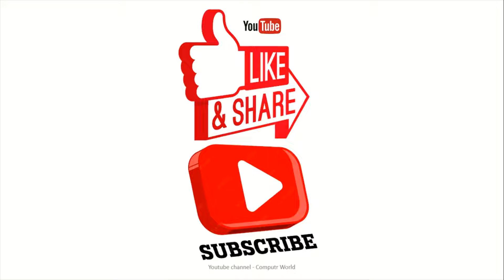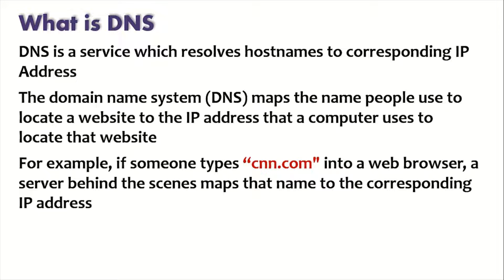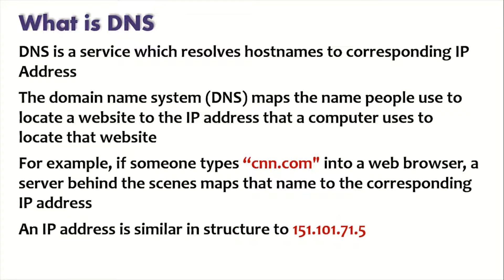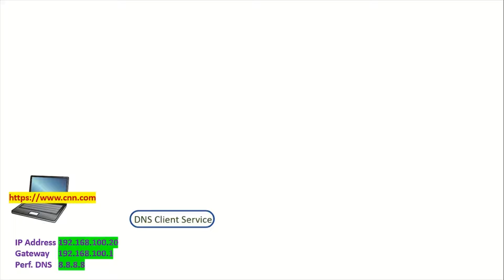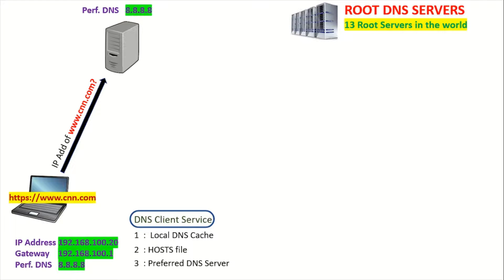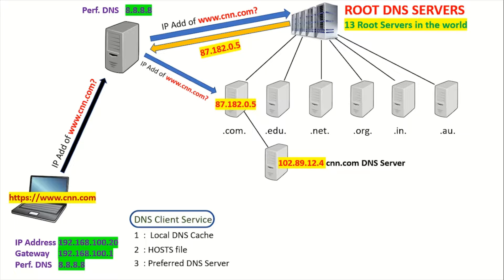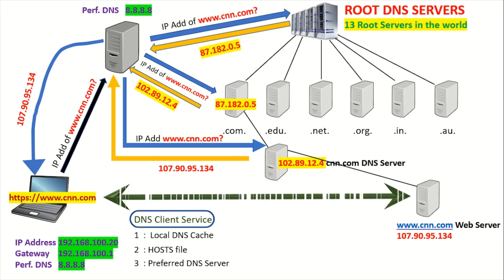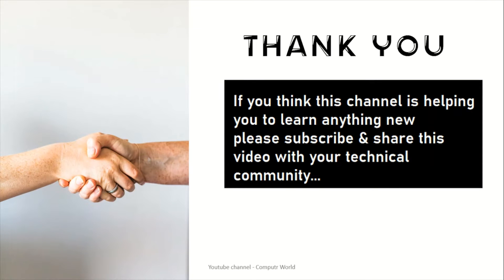DNS Name Resolution Process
This session describes the "DNS Name Resolution Process" over the internet